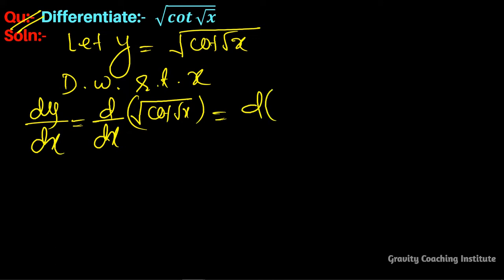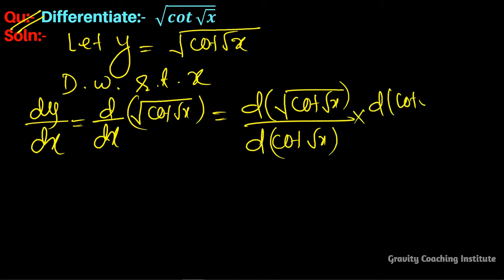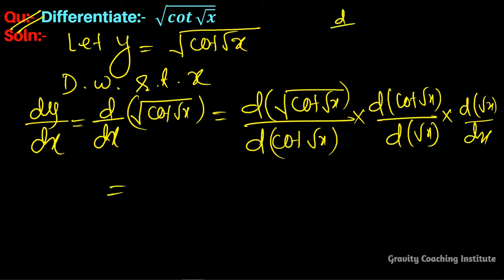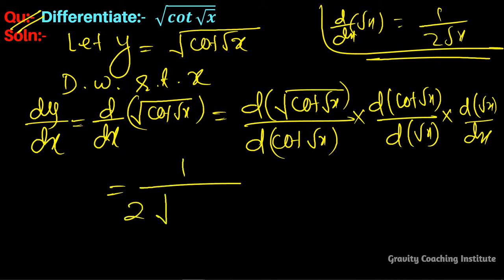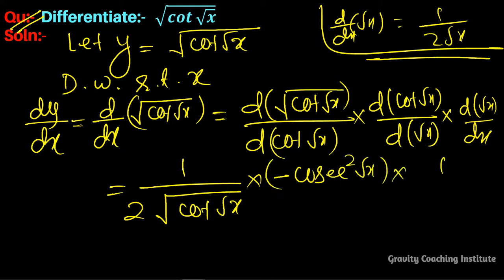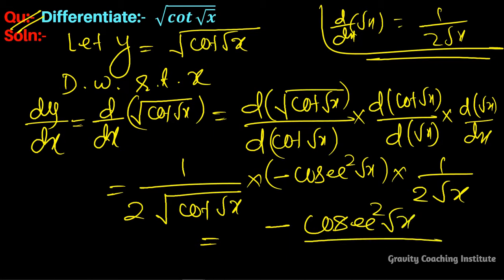Q24 | Differentiate √(cot⁡√x) | Derivative of √(cot⁡√x) | Differentiation of under root cot root x